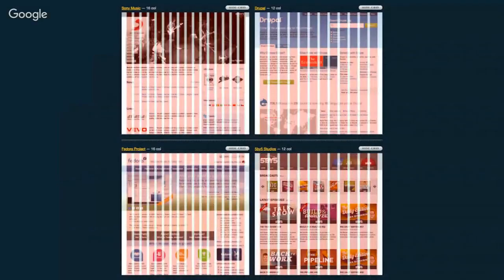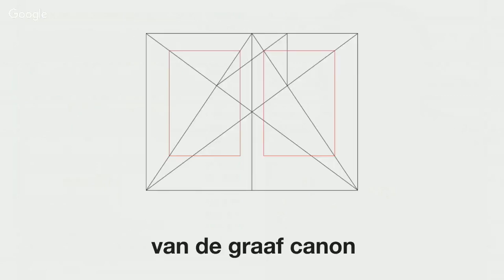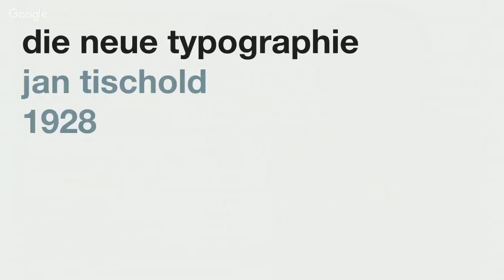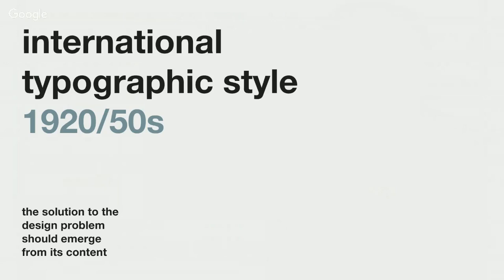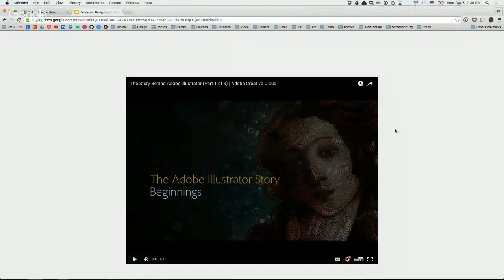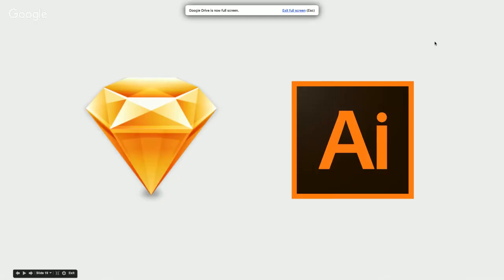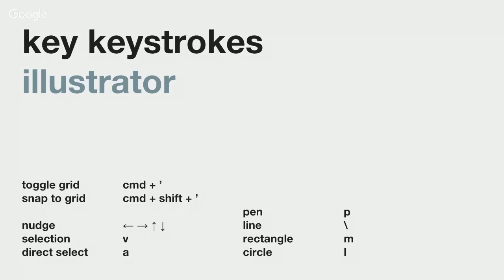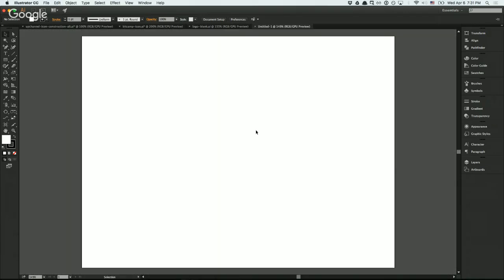Hacktorial: Designing With Grids w/ Jeff Hilnbrand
Join Terrapin Hackers and Jeff Hilnbrand for this hacktorial on mastering grid systems in design. Jeff is currently designing with Minimill and will be joining Facebook Design as a product designer in the fall.

Learn the keys to designing with precise composition and proportions by using grids. We'll dive deep into grid system theory and its applications in user interface design and logo design. By the end of the session, you'll have created a website and logo.

What are grids, anyway?

This hacktorial is on Wednesday, April 6th at 7 PM in room 1115 of the Computer Science Instructional Center. The talk will be livestreamed for remote participants.